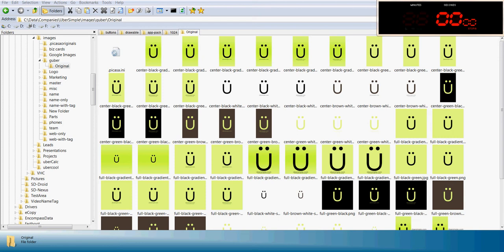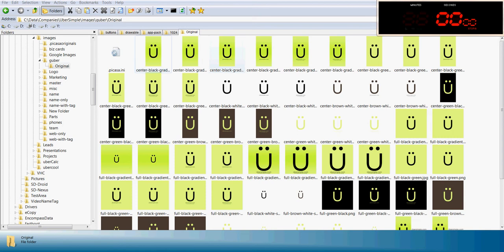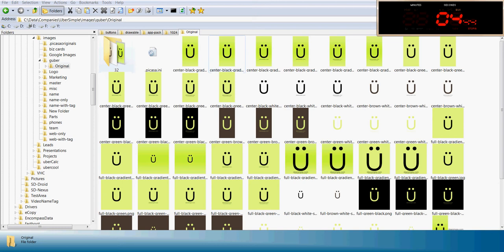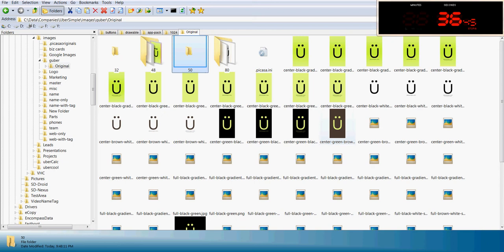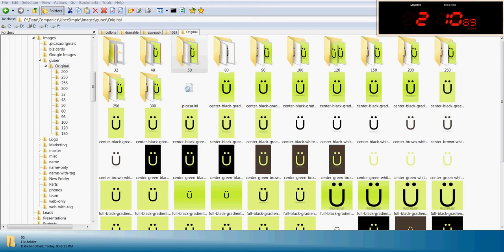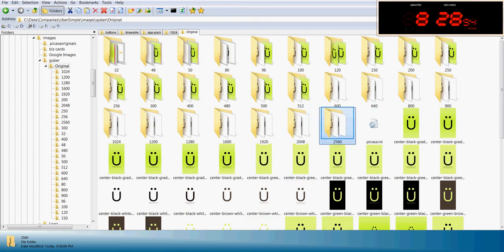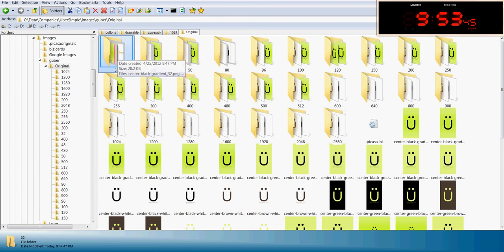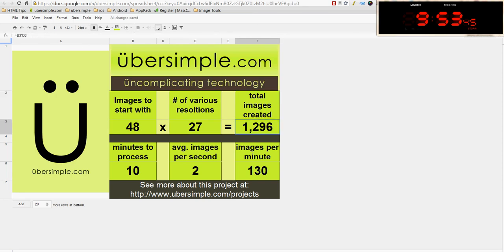ubersimple MIMR - Convert Multiple Images to Multiple resolutions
We have configured a way to easily create multiple resolutions with multiple files.

For those who work with alot of images, you know that having all the necessary resolutions on hand is important. And while there are endless amounts of tools to take a folder of images and make just one resolution, there really is not a good tool to make "multiple" resolutions.

BEFORE: When you make a new image, or tweak an existing image, you have to go through the process of making many resolutions, and this is time consuming. And if you have more than one image, double that time!

AFTER: Now you can simply run a script and have multiple images converted to multiple resolutions! We've tested it and seen about 130 images per second on average,  working up to resolutions of 2560 pixels wide! (It will go even faster if only making images under 1200 pixels wide)

This is just a lab test that we are showing. To get more info on this project, visit our project